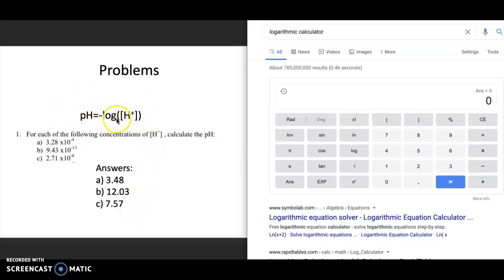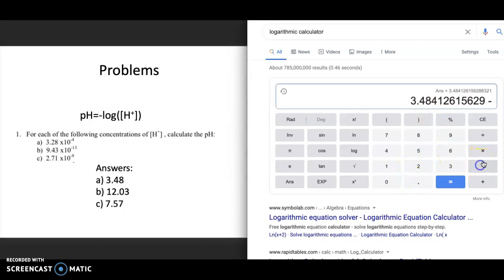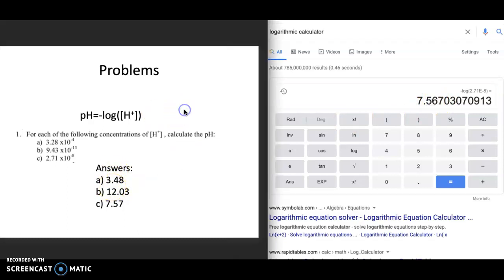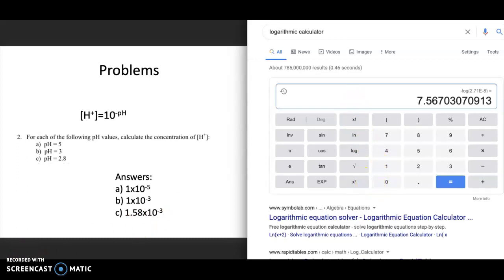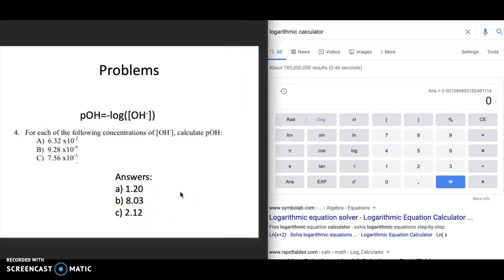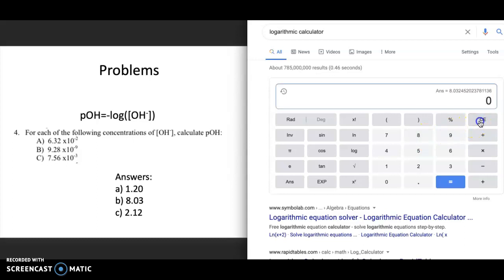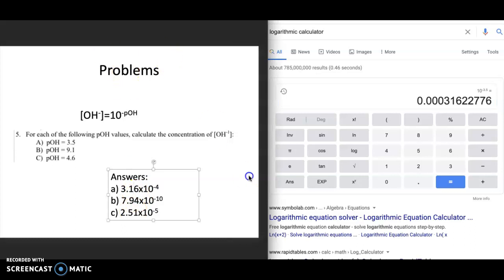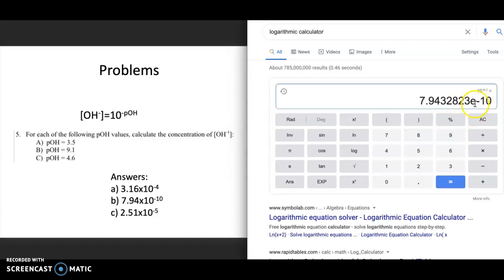Acid/Base Math Walkthrough